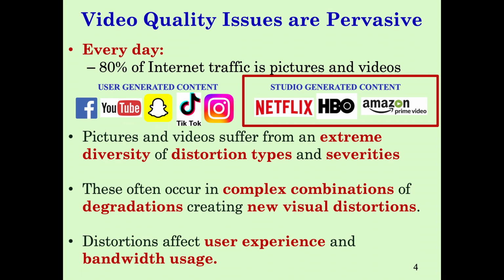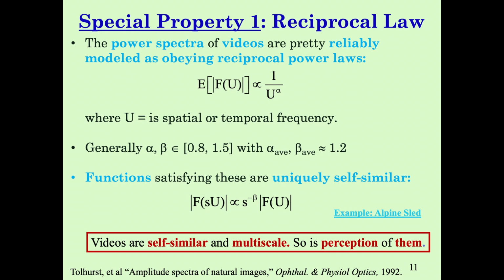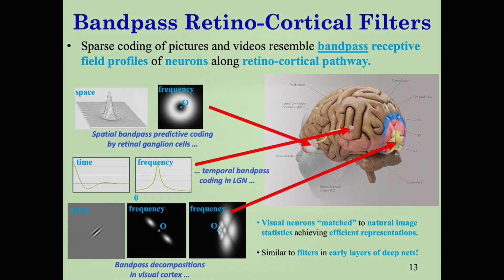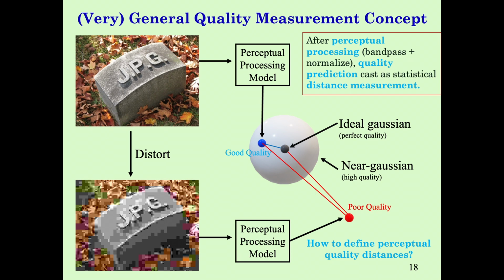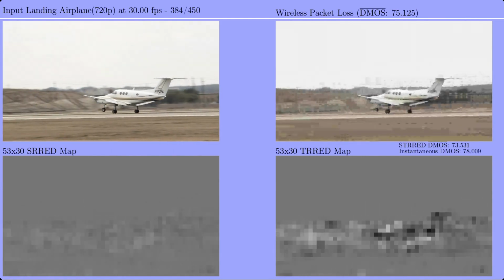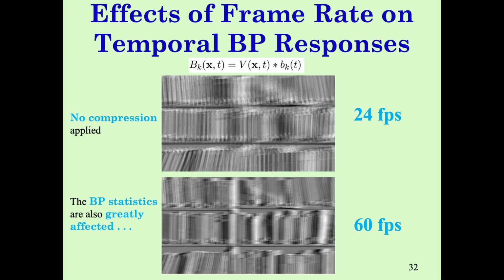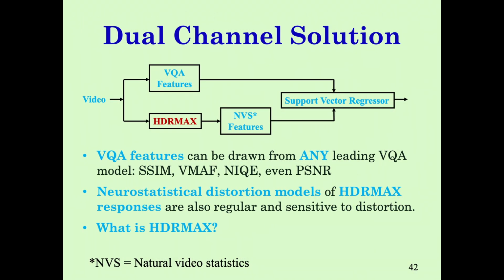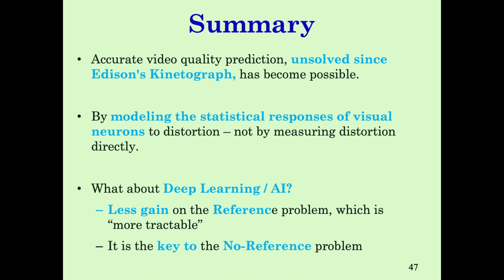mhv/2023 Day 2 - Keynote